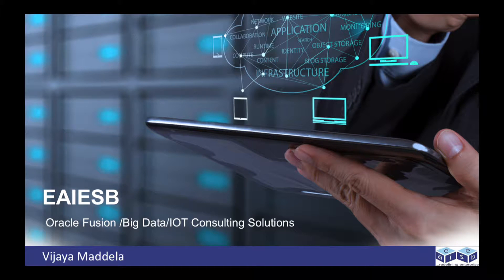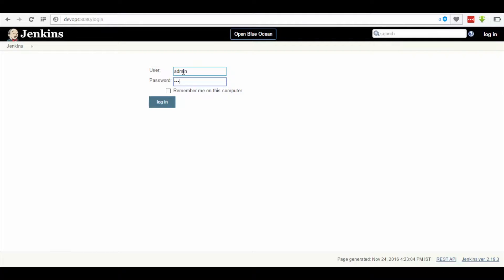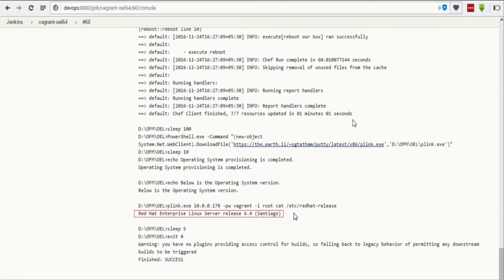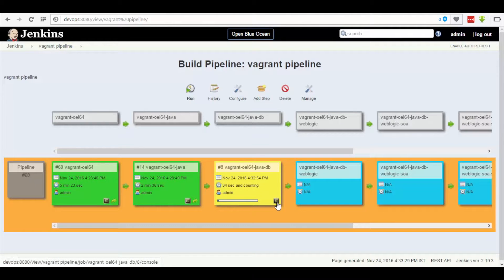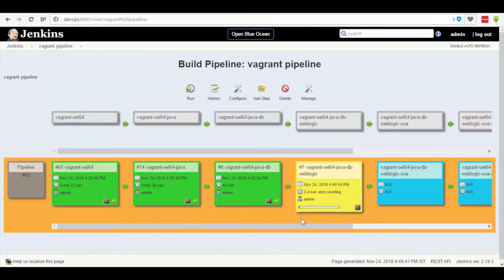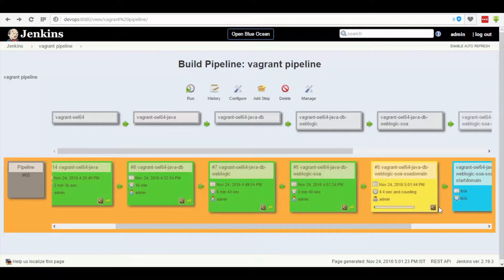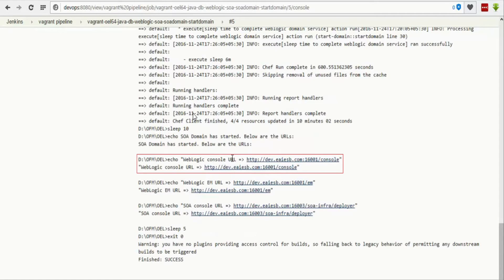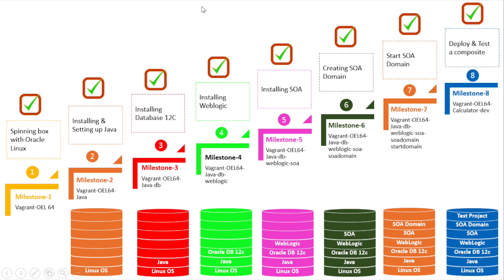DEVOPS: Oracle Fusion Middleware Provisioning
DEVOPS: Oracle Fusion Middleware Provisioning using Chef, Vagrant, Jenkins